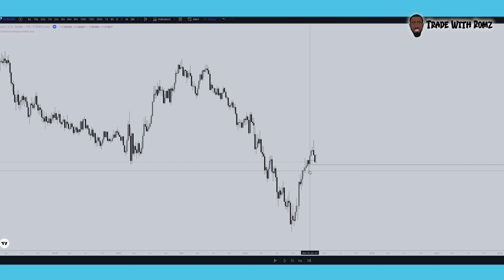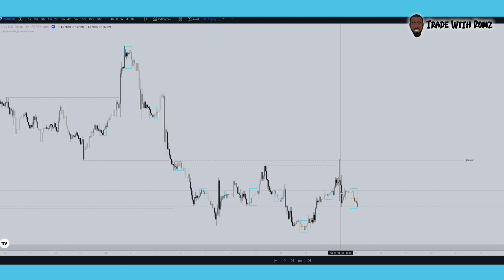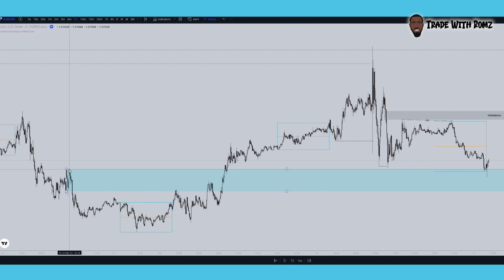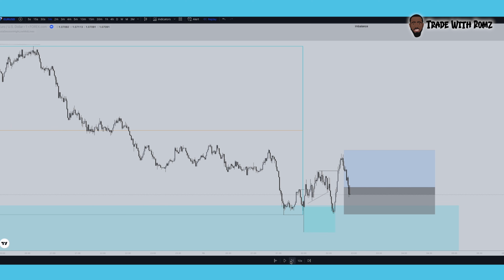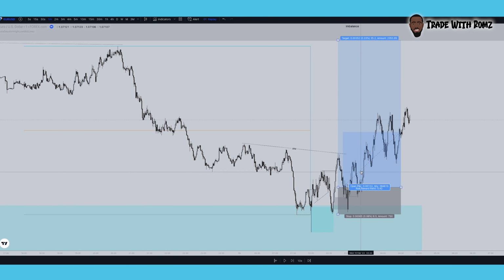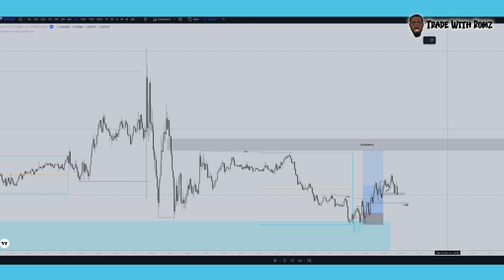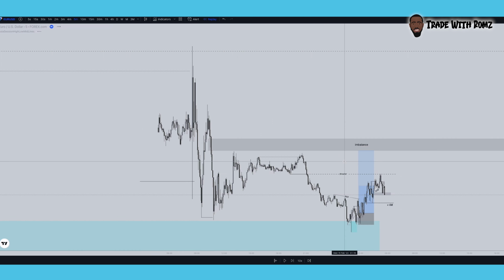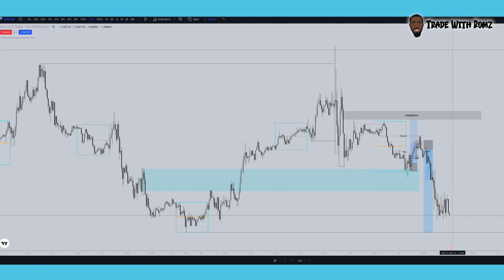9R Trade Using ICT Breakers, Orderblocks & Liquidity On EURUSD